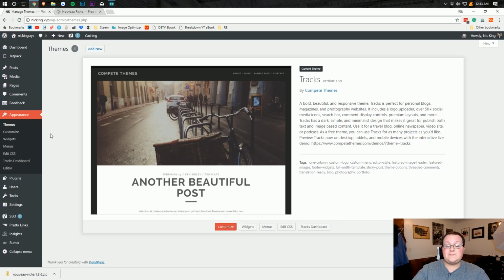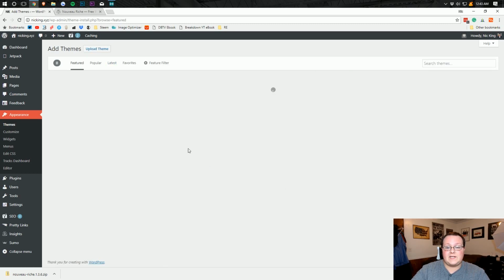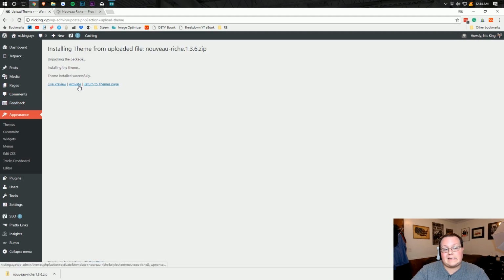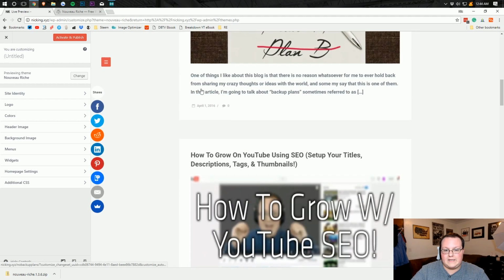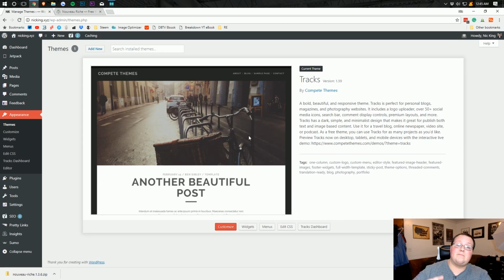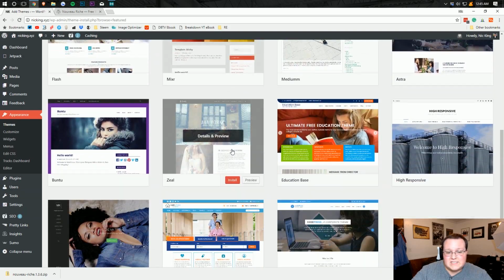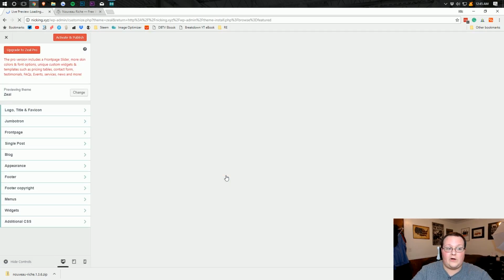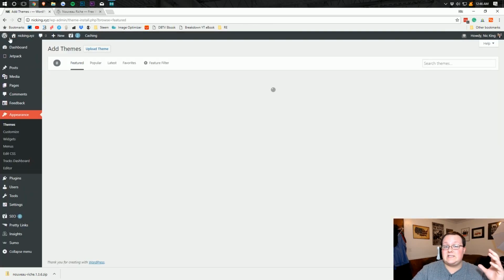How To Download & Install WordPress Themes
This video will teach you exactly how to download and install WordPress themes. No matter what WordPress theme it is, this video will show you how to install it. This is a step-by-step guide, and we also show you how to easily find and download WordPress theme for your website or blog!

About this video: In this video, we will show you exactly how to get any WordPress theme you want downloaded and installed. No matter what theme it is, this video will show you exactly how to get it.

We also show you how to find WordPress themes and easily preview them on your site without actually making them live. This allows you to make sure that you like a WordPress theme before making it live on your site for the entire world to see. This is especially helpful if your site is getting a lot of traffic.

We also show you how to delete WordPress theme off of your WordPress Admin in order to clean up your site in this video. It is actually very simple and just quickly mentioned in the video. All you need to do is click 'delete' in the bottom right of the theme and confirm you want to delete. After that, it's gone!

Nevertheless, I hope this video did help you learn how to download and install WordPress themes. We have a ton of WordPress and online business related videos coming up. Thank you very much in advance!